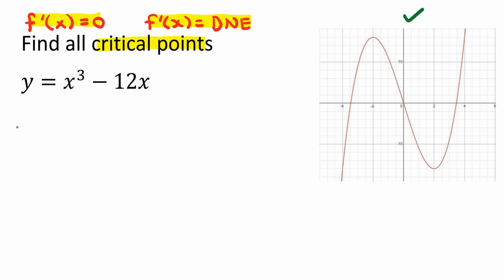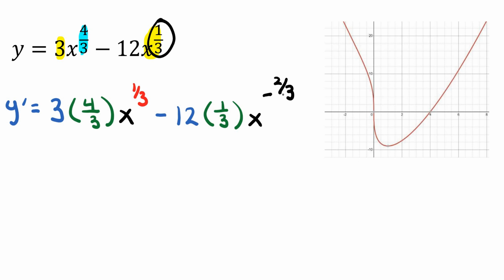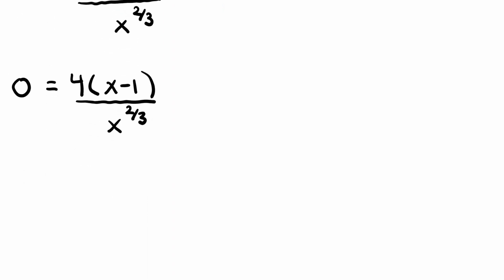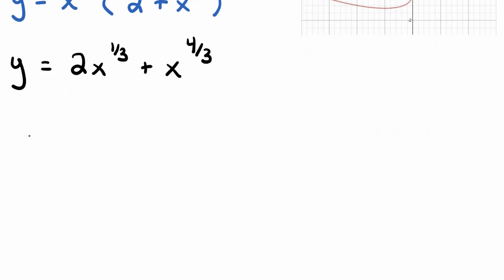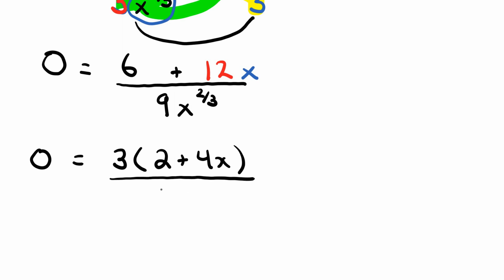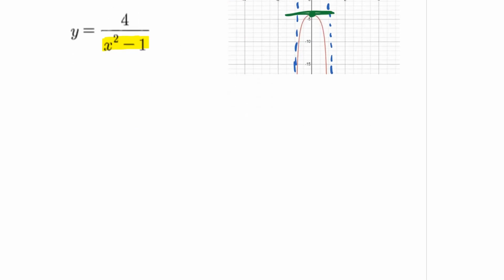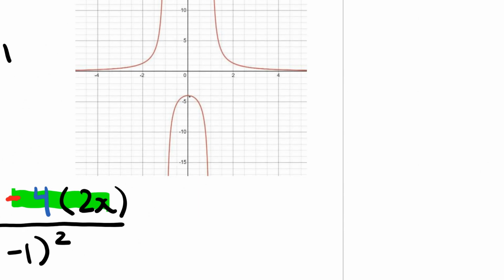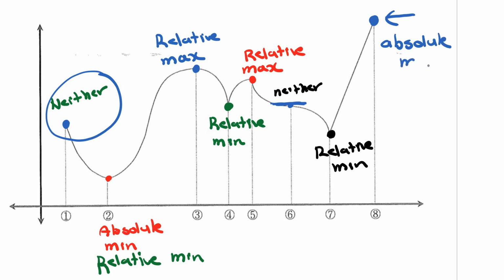Chapter 5 Lesson # 1 Critical Points (Updated)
Page 185-186: Ex1(1,4,5,6)
Page 187 Ex1